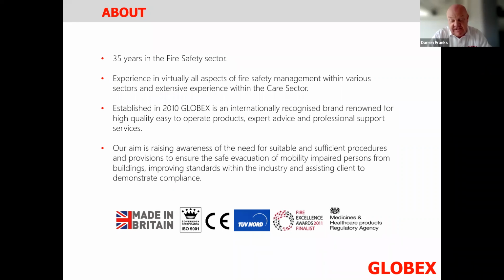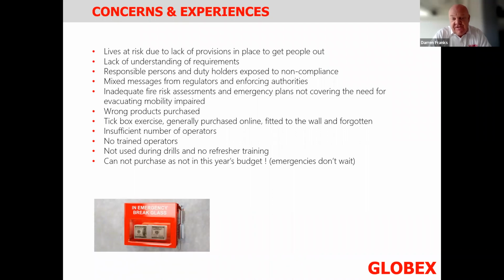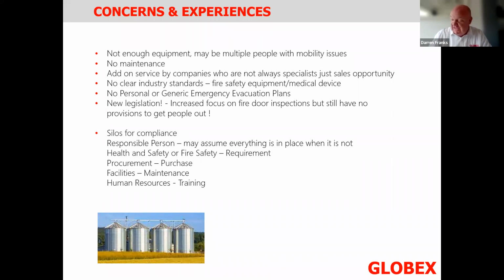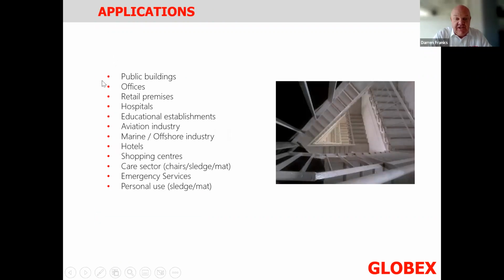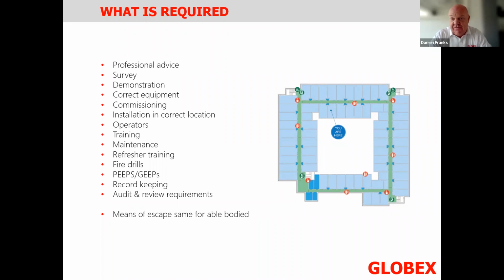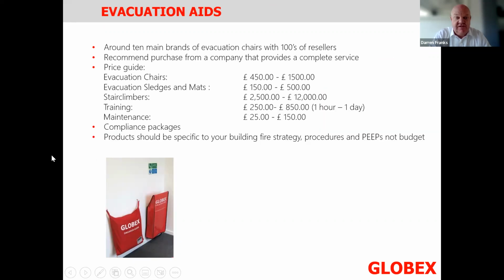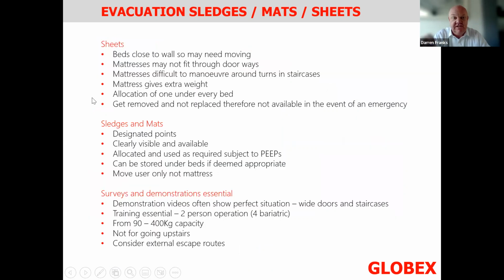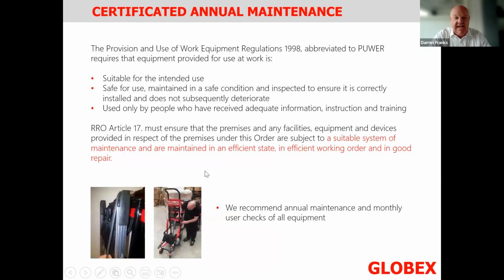Evacuation Aids Explained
Darren Franks gives clear guidance around Evacuation Aids, their uses, the procedures required to ensure that they are effective and some tips on how to get the right equipment for your environment and user type.

Darren’s career in the fire safety sector started over 30 years ago in the United Arab Emirates.

Since returning to the UK he has gained a wealth of experience in virtually all aspects of fire safety management including design, approval, construction and handover of new buildings, producing operational fire strategies, emergency procedures, risk assessments, audits, delivering fire safety and evacuation training, liaison with local authorities and providing ongoing support and documentation to assist clients to be able to demonstrate compliance with statutory obligations.

For over 15 years Darren was a part time consultant supporting the fire safety team of the University of Cambridge covering their whole operational estate including Addenbrookes Hospital. He has worked within virtually all sectors and have extensive experience within the Care Sector.

In 2010 He launched GLOBEX that is now is an internationally recognised brand of evacuation equipment and support services to provide solutions for the safe evacuation of all users of buildings without depending on the Fire Service.

Together Globex and Darren are members of the Fire Protection Association (FPA), the Institution of Fire Engineers (IFE), the British Fire Consortium (BFC), and the Institute of Fire Safety Managers (IFSM) and are ISO 9001 certificated and in 2011 were finalists in the National Fire Excellence Awards.

About NASHiCS
NASHiCS is not for profit organisation that was setup  to promote and improve safety and health in care practice by providing a sharing and networking forum to encourage the development and adoption of the highest professional standards.

Please note – NASHiCS does not guarantee the accuracy of the content of this recording.
Whilst we have taken every effort to ensure that the information is accurate, we are unable to predict all the circumstances where this information may be used.
In some instances, the information and guidance may incorporate or summarise views, standards or recommendations of third parties but we make no representation or warranty about the reliability or accuracy of any third party information